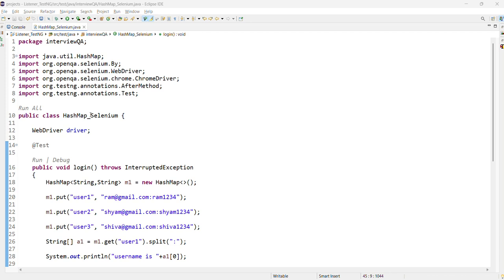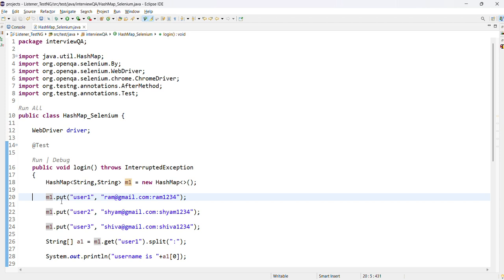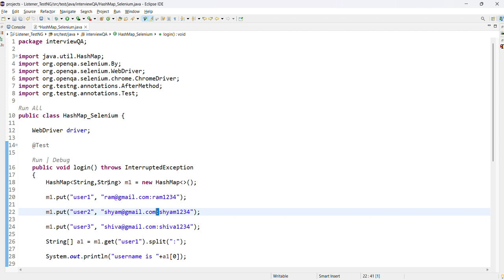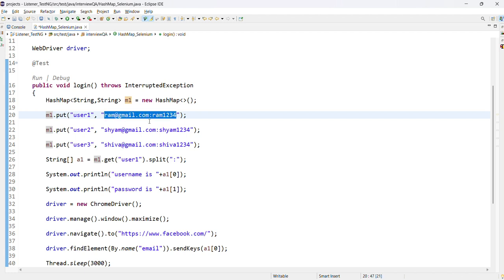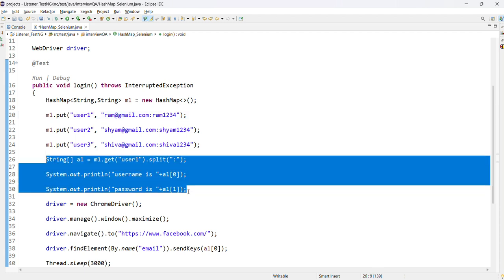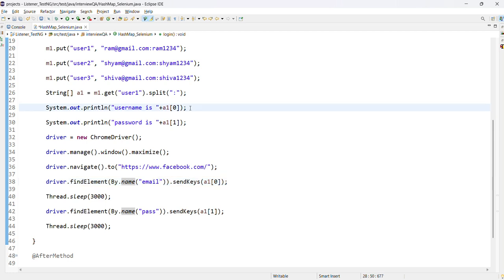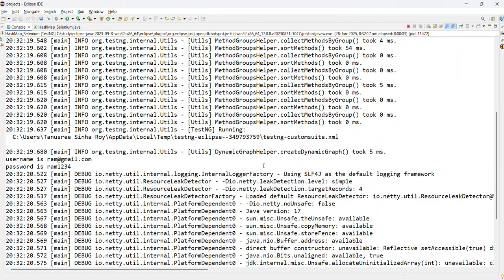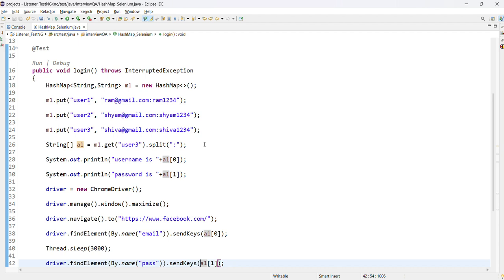HashMap in Automation Framework using Selenium